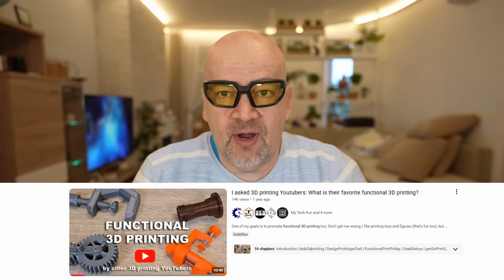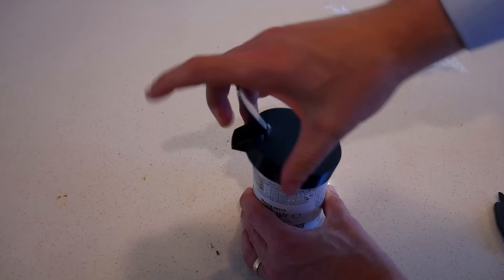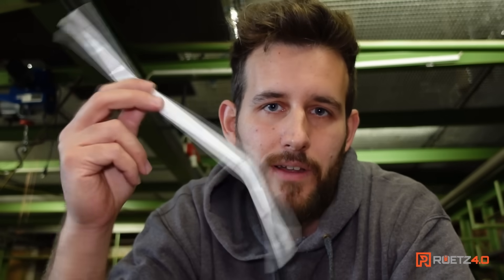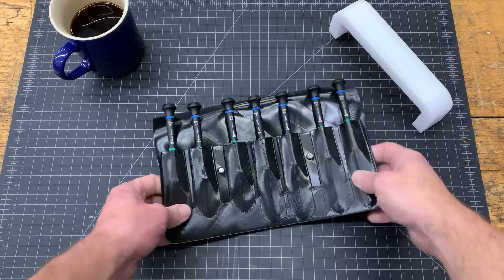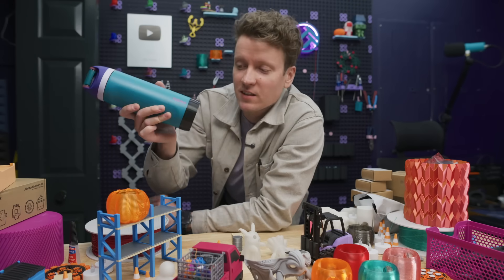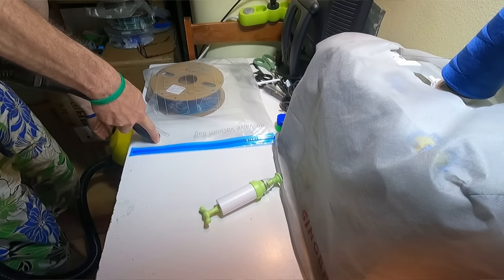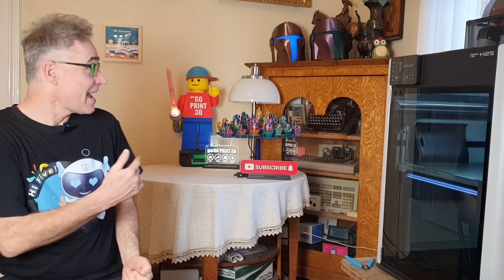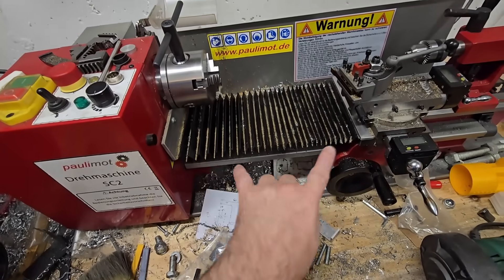10 3D Printing YouTubers Show Their TPU & PEBA Functional Parts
In this collaboration, 10 well-known 3D printing YouTubers (and me) present their functional parts made from flexible filaments like TPU and PEBA. These materials are ideal for parts that need to bend, stretch, or absorb impact — and each creator shows how they use them in real applications.

Chapters:
0:00 Introduction
1:05 Teaching Tech
1:38 The Next Layer
2:50 Clough42
4:45 Roetz 4.0
5:51 JanTec Engineering
6:16 Functional Print Friday
6:48 3D Print SOS
8:19 JJ Shankles
8:48 The 3D Printing Zone
9:21 gerGO PRINT 3D
10:20 MyTechFun
10:45 Final thoughts